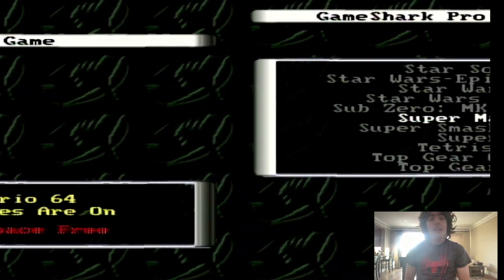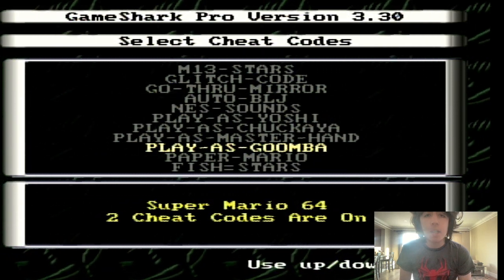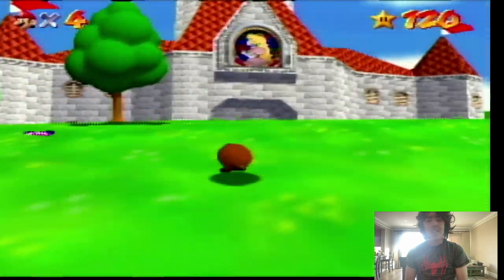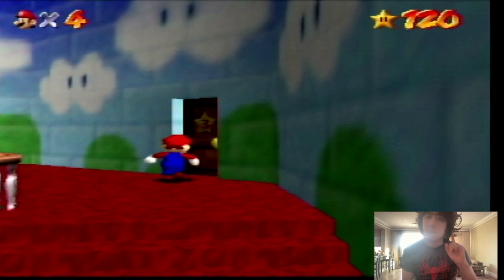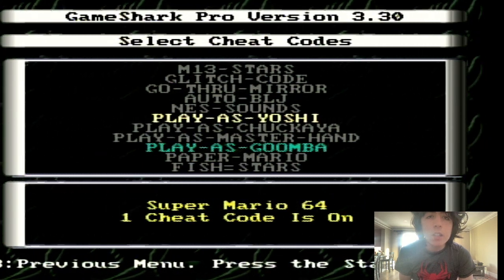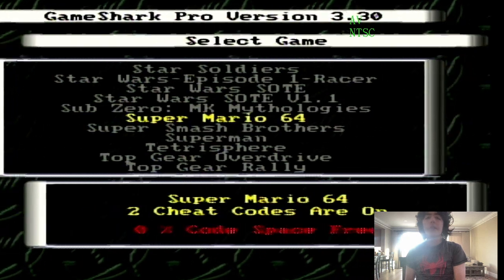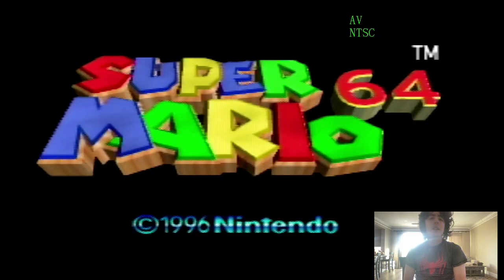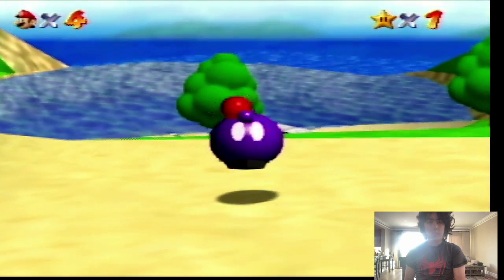The GameShark Finale